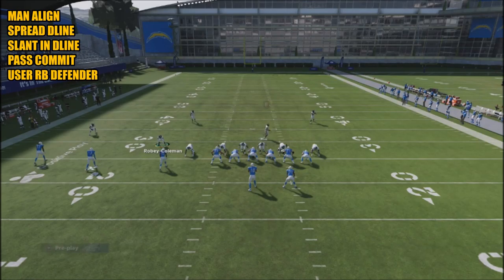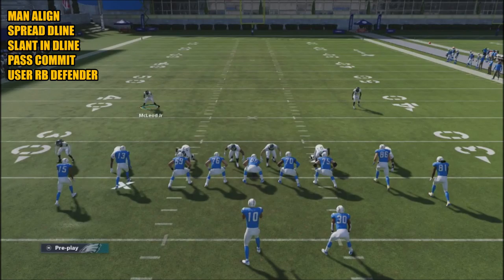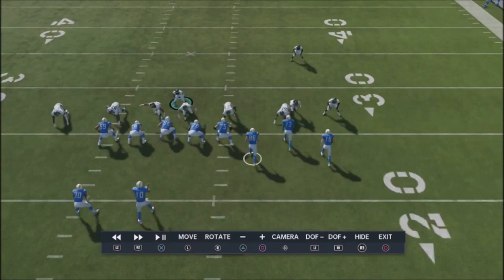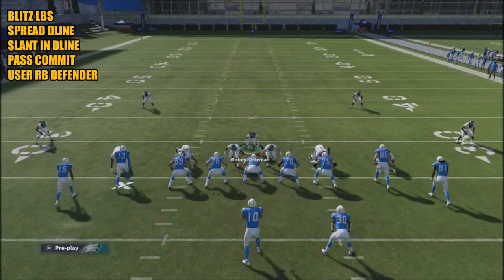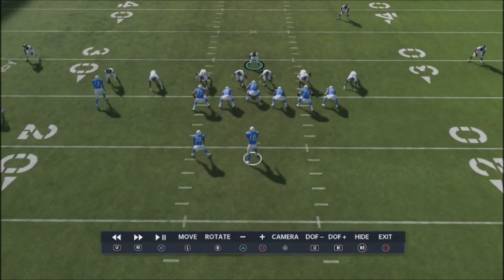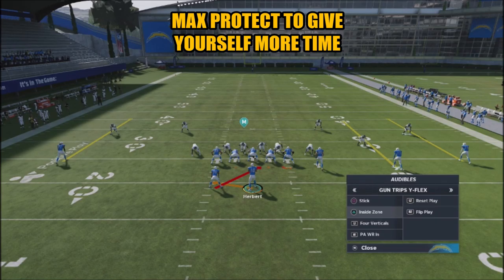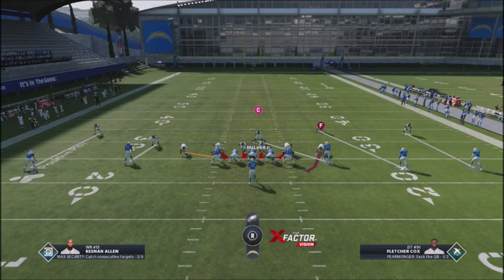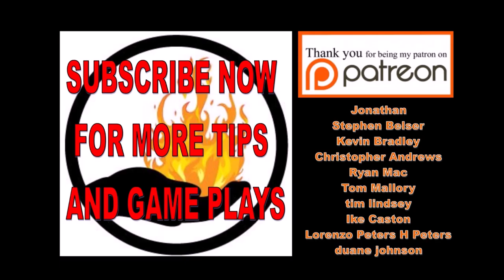MADDEN 21 OVER POWERED BLITZ DOUBLE A GAP MID BLITZ HOW TO BEAT IT HOW TO MAKE EVEN BETTER